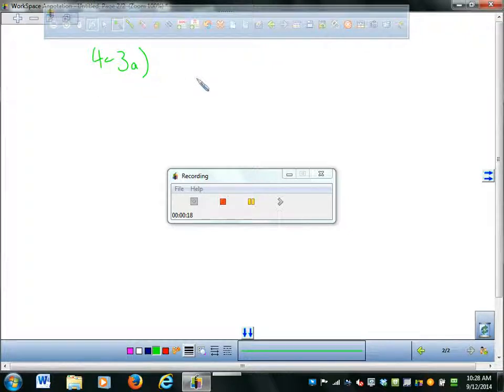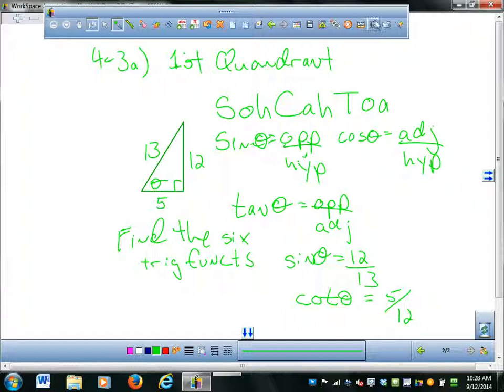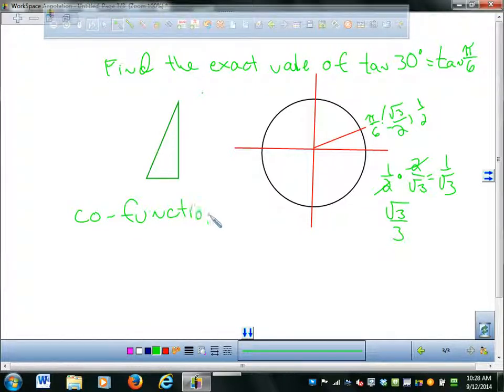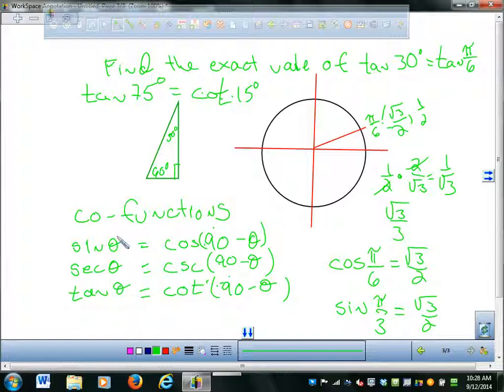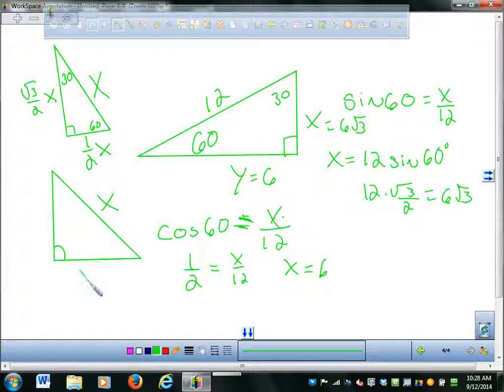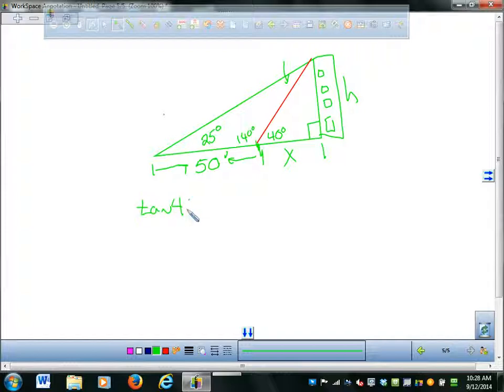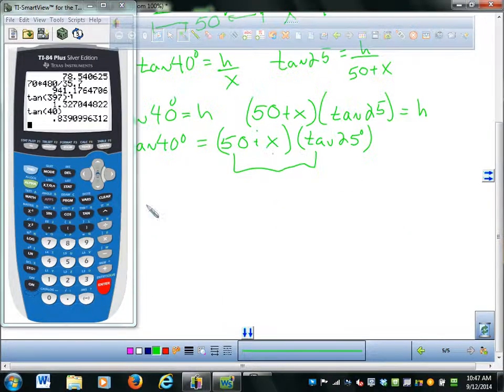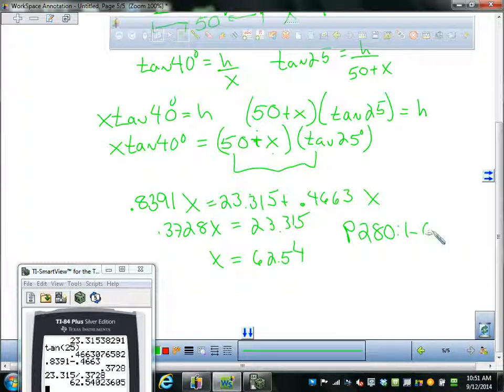4 3a rt triangle trig